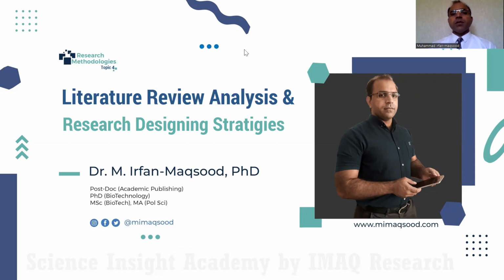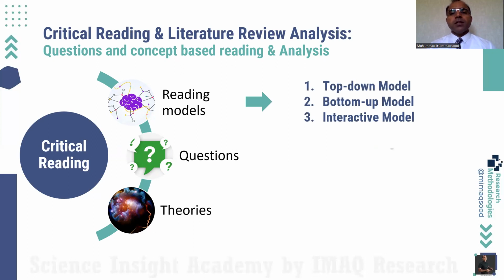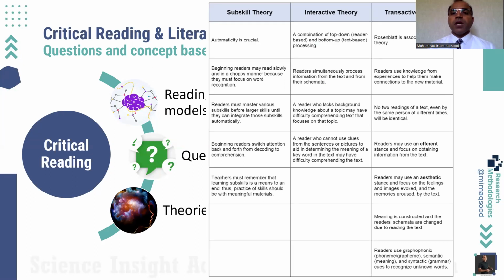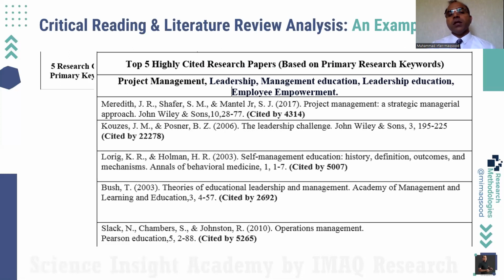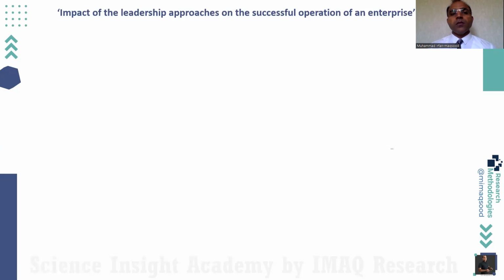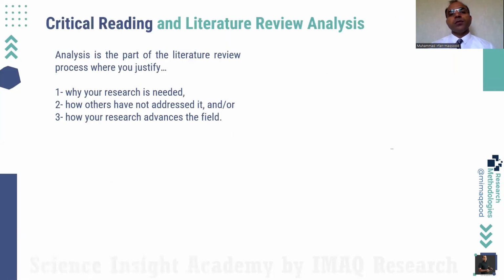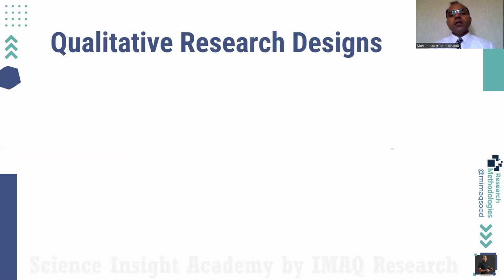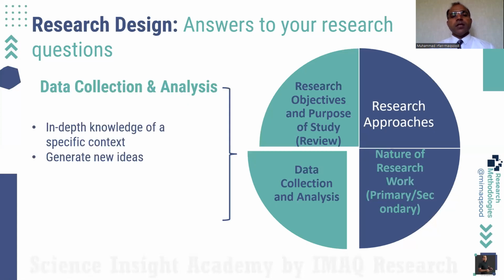Lecture 4: Critical Readings and Literature Review Analysis While Writing a Research Paper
While designing your research and planning to write and publish an excellent research paper, literature review analysis is the most significant section to understand the basic purpose and aim of the research and to justify that why the current research is necessary.
Doing critical readings in a proper way following the basic rules is important to have an amazing literature review analysis and to present the story.
Early career researchers and post-graduate students face the challenges of doing critical reading which has been well explained in the current lecture of the research method lecture series.